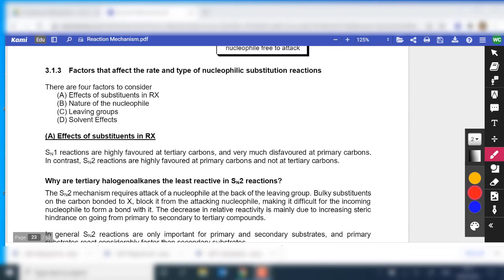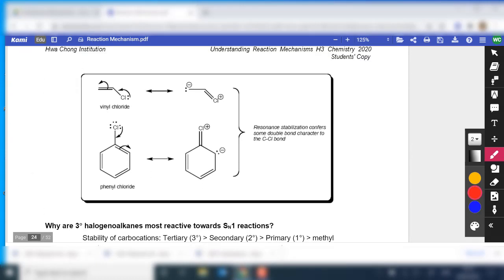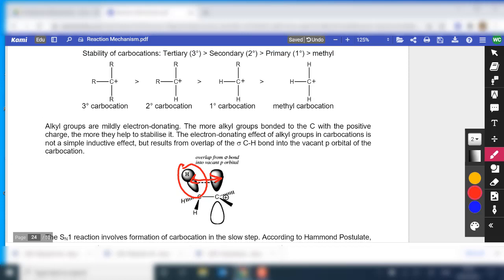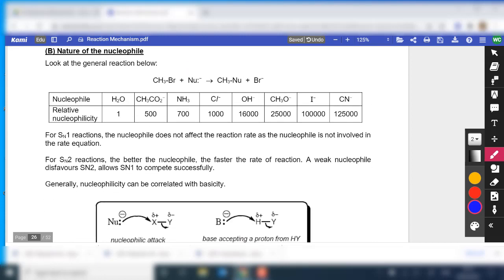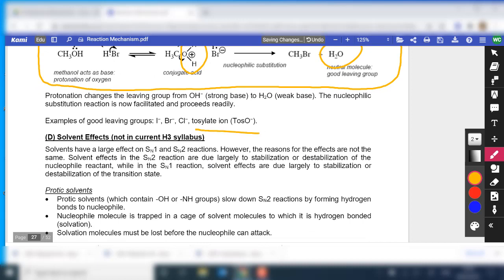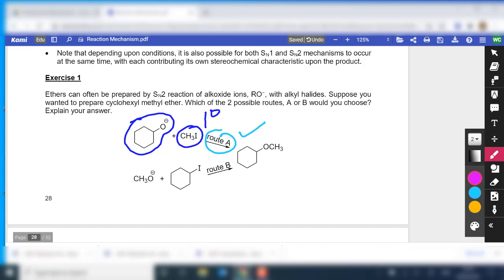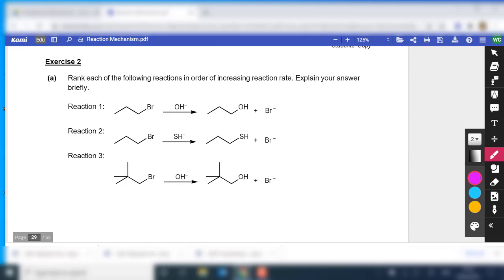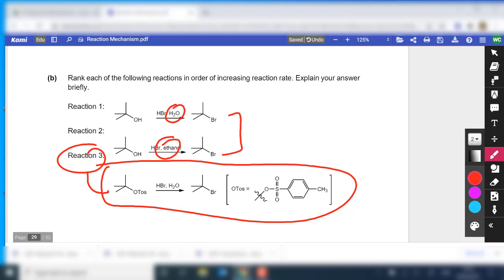[H3 Chemistry] 2021 Reaction Mechanisms Lecture Notes page 23 to 29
2021 Reaction Mechanisms Lecture Notes page 23 to 29